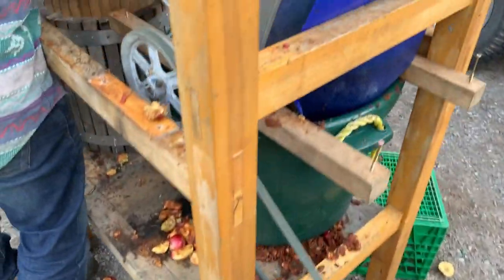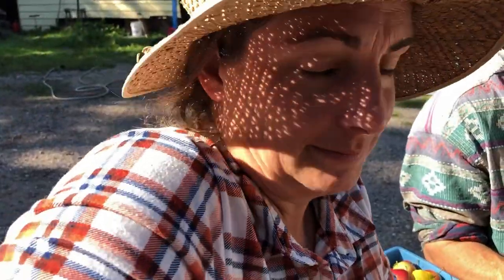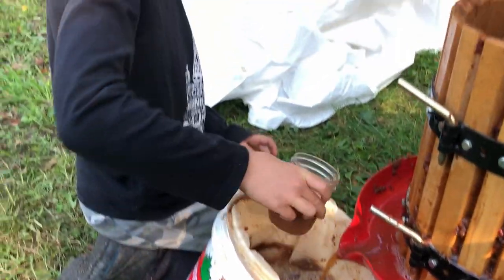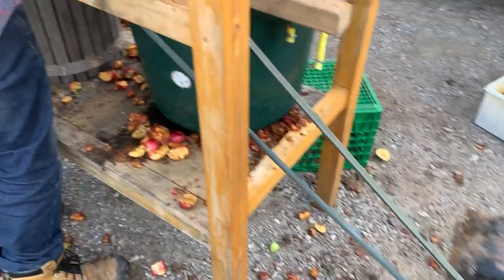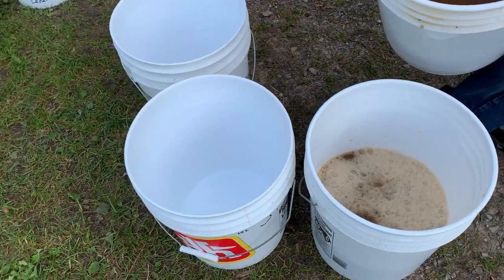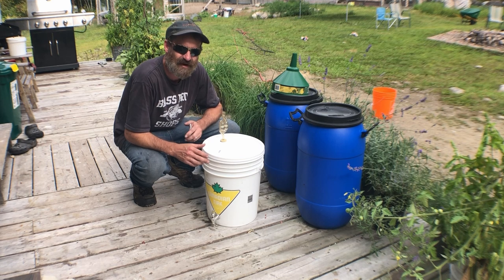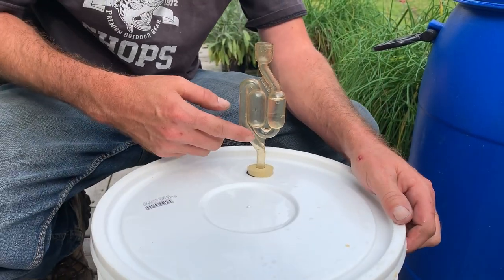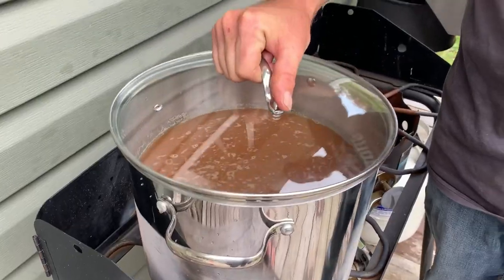Pressing Apples For Hard Cider, Apple Scrap Vinegar & Home Canned Apple Juice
Fall has arrived!  We spent a day with our friends on St. Joseph Island pressing apples fresh from their apple trees.  We use the cider to make hard apple cider as well as home made apple scrap vinegar and preserved apple juice using a water bath canner.  Now we'll have apple everything for quite a while!